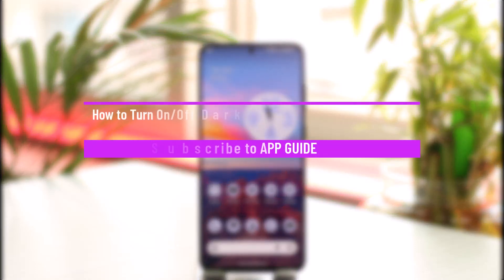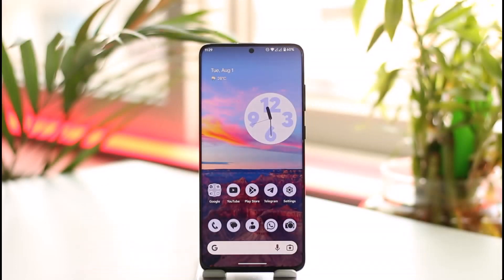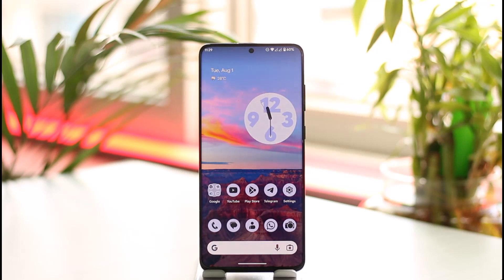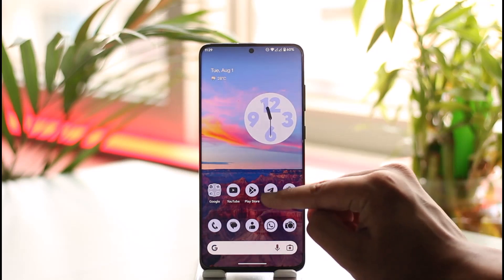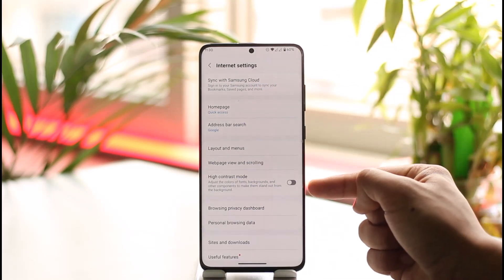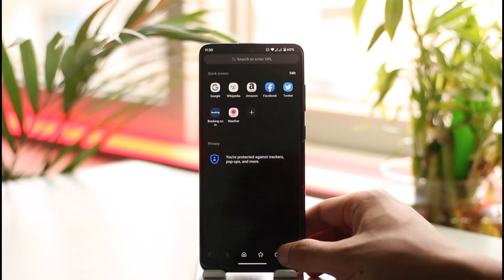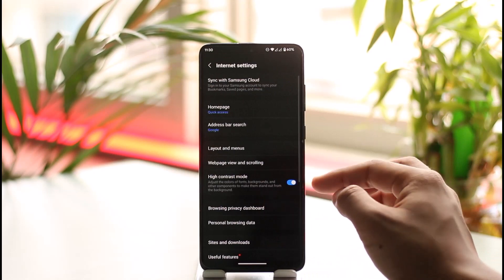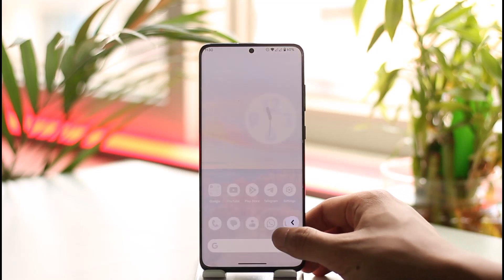How to Turn On/Off Dark Mode in Samsung Internet Browser On Android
This video guides you through an easy step-by-step process to turn on or off dark mode in the Samsung Internet browser on Android. So make sure to watch this video till the end.

~ Chapters:
0:00 Introduction
0:13 Turn On/Off Dark Mode
0:51 Conclusion